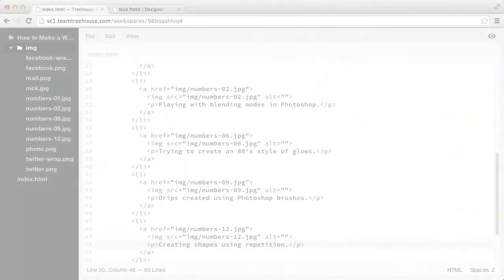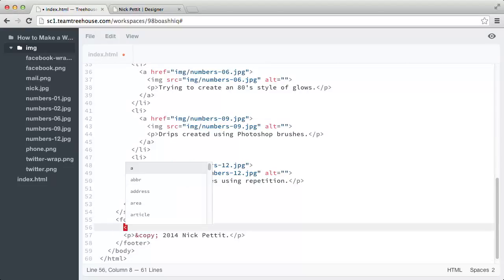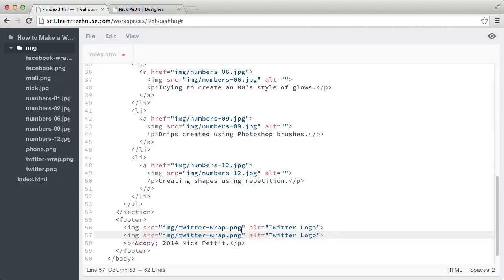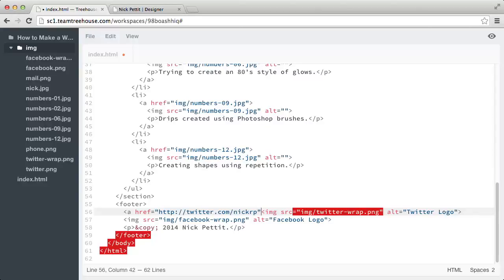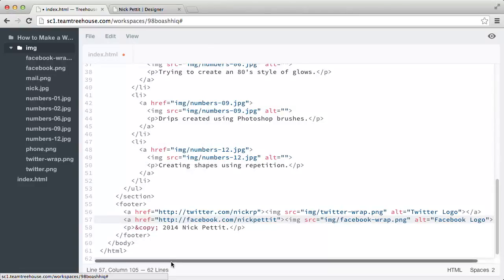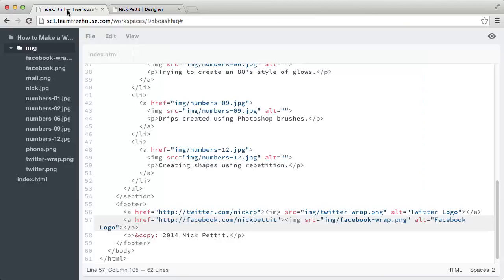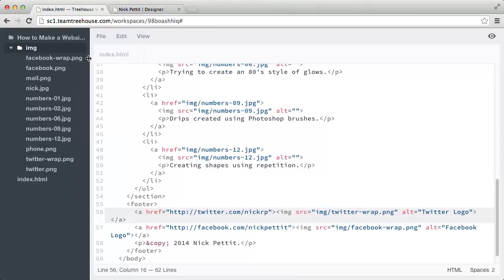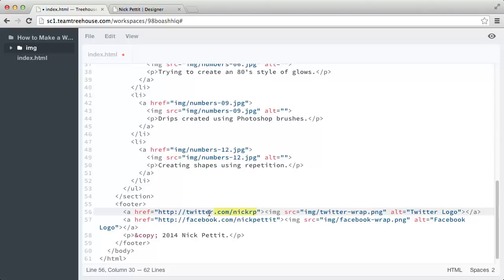3.4. Build the Footer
Course: How to Make a Website
Part: Creating HTML Content
Description: When building websites, it's best to write as much of the HTML structure as possible before moving on to CSS. In practice, you'll move back and forth between HTML and CSS, but building most of the structure first will make it an easier process. First we will start by creating the navigation for our site. Then, we can move on to structuring the image gallery and other page content. Finally, we'll finish by including a CSS file into our HTML page.